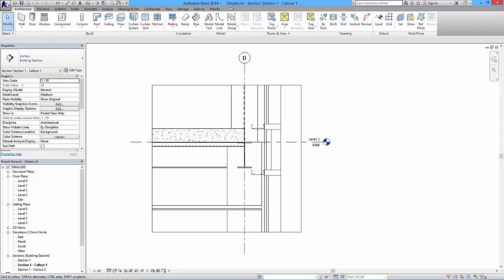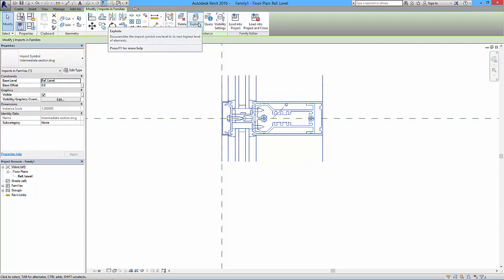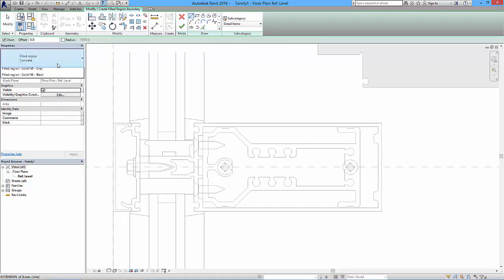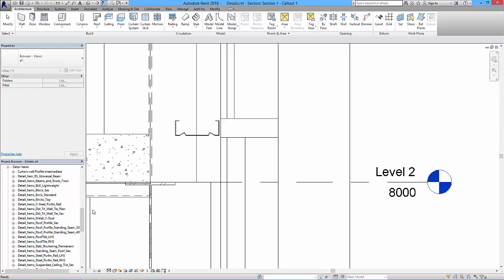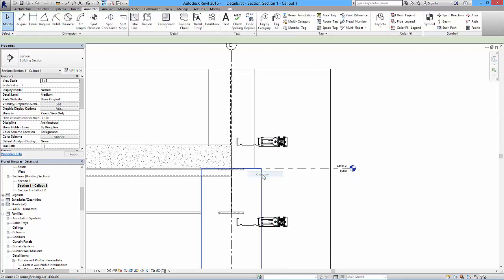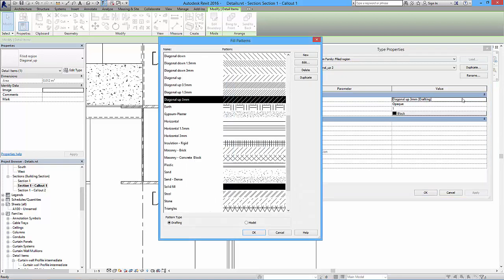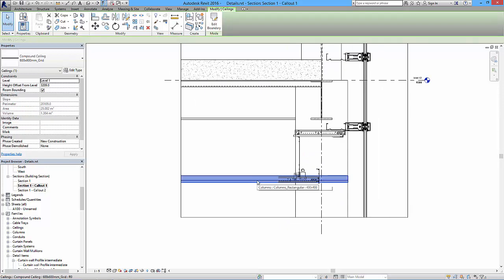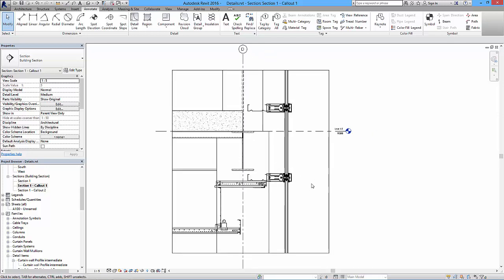Revit 20 Details pt2